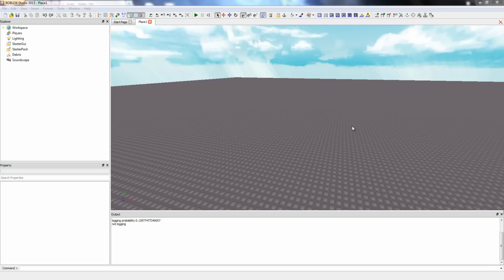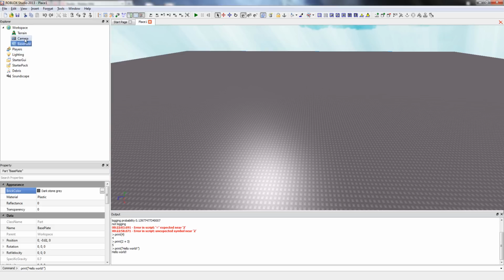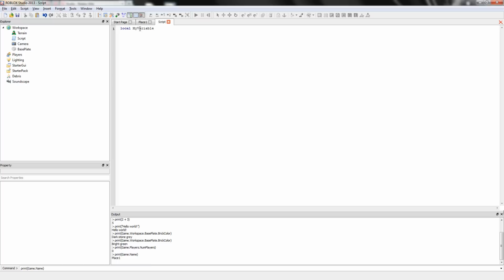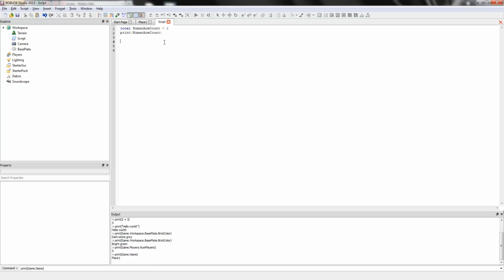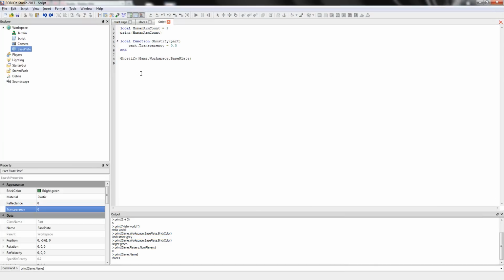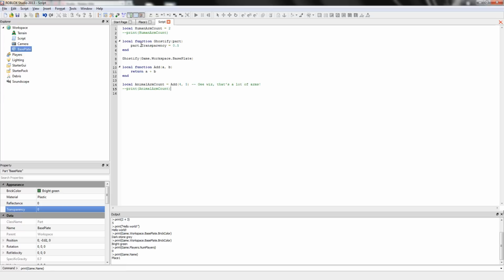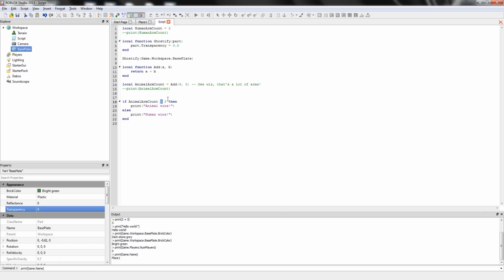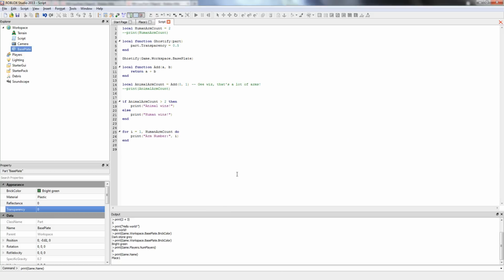Scripting Basics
OnlyTwentyCharacters teaches the basics of Scripting in ROBLOX Studio